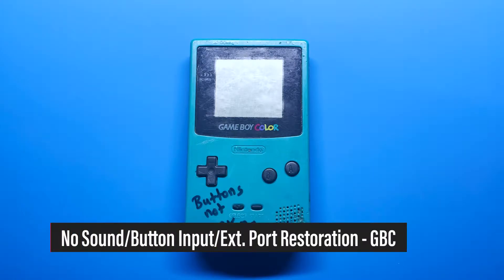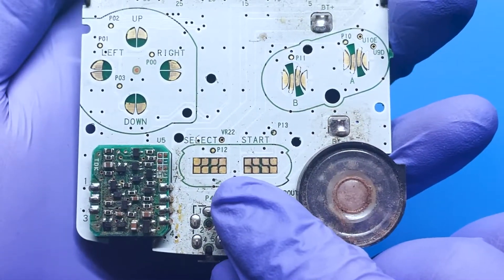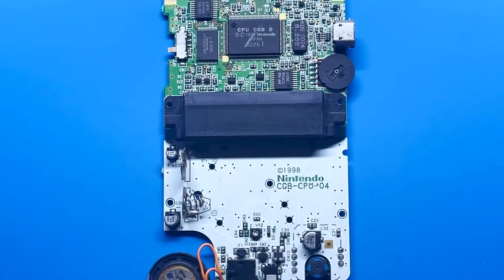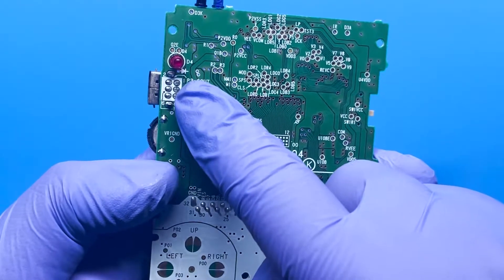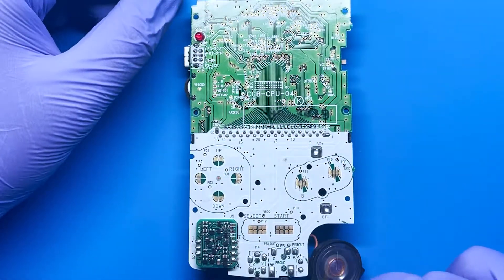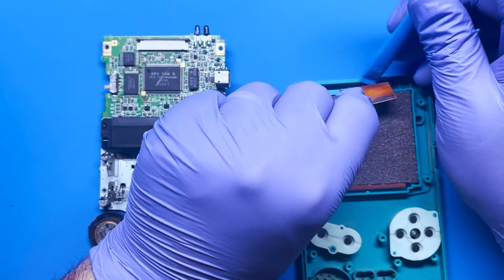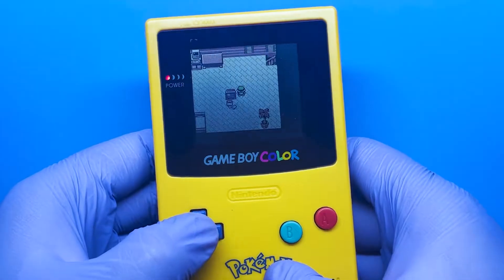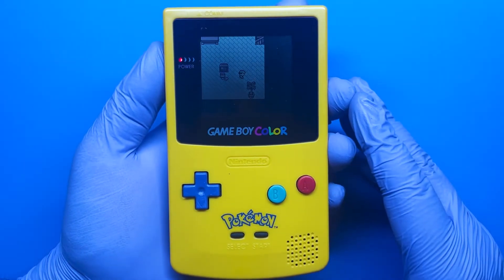How To Restore the Color | Gameboy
Total Fix

Nintendo Gameboy Color Restoration - In this video I show the process of a Nintendo Gameboy Color restoration. This device also seemed to have issues with the buttons not working, no audio and a damaged Ext. Port.